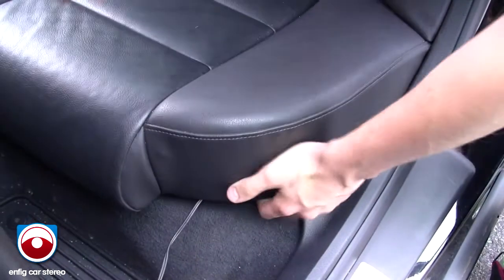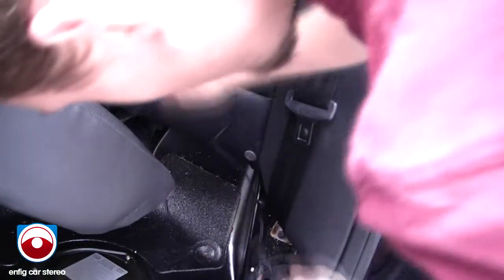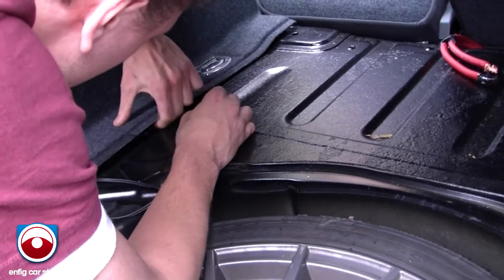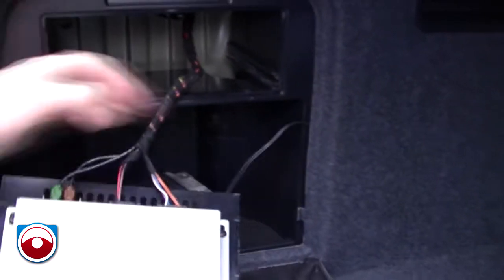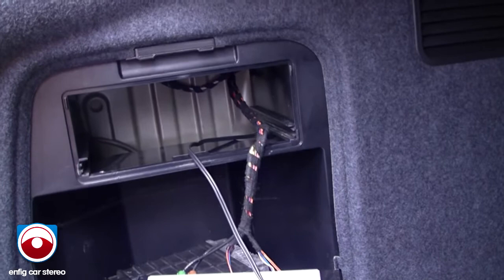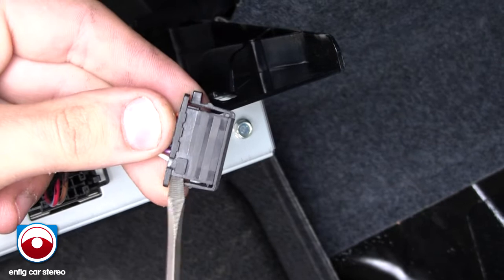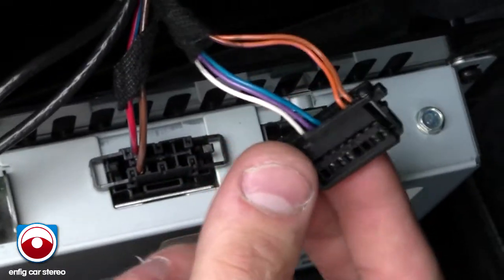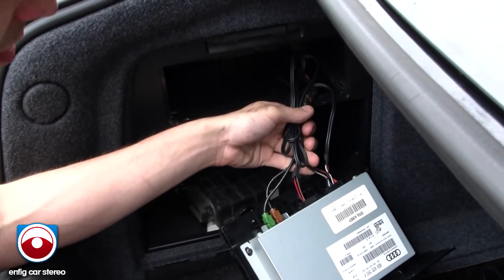Part 2 Enfig AUDI SAT PASS 2 installation - Keep Satlellite radio when ading iPod or aux